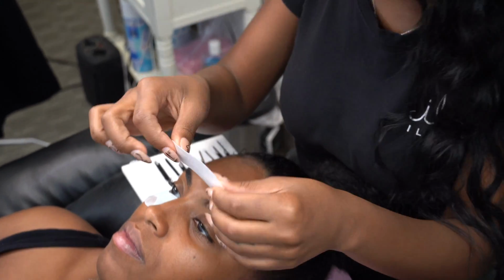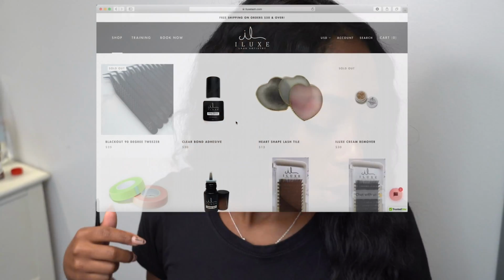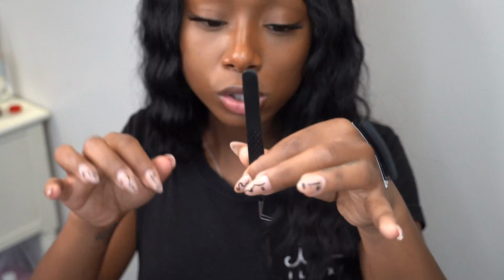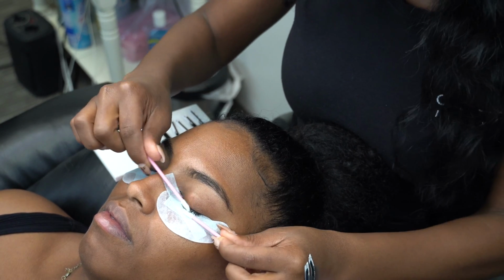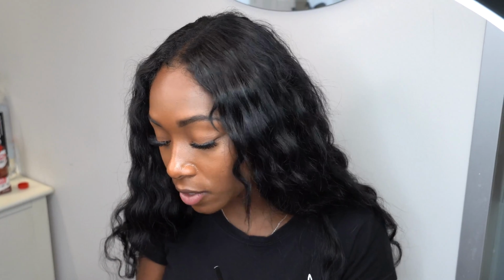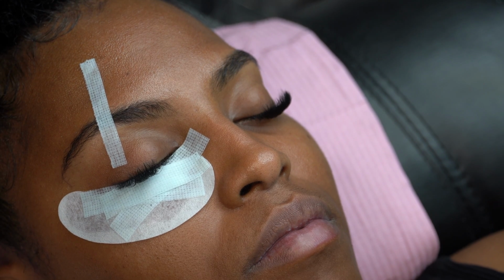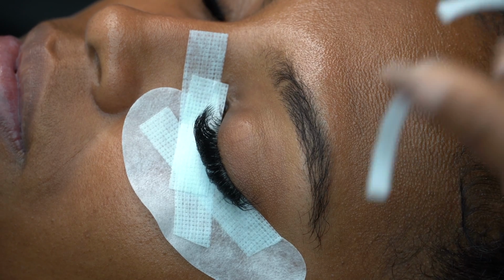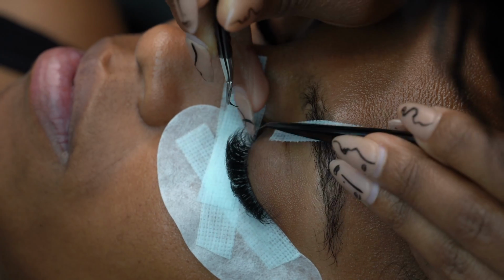Light Volume Lash Extension Tutorial - Lash With Me, Lash Artist Tips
Light Volume is very popular at iLuxe Lash Artistry (it's not hybrid nor is to full on Volume) its right in the middle. Sometimes full on Volume can be daunting to those who are new lashing or wearing extensions so going Lighter is a good way to go, still giving your clients full coverage. For Light Volume you can use either .03 or .05 variation of wide/large fans or smaller/ narrow fans placement is definitely key. In this video I am doing an Open Eye styles on my friend, which is longer lengths in the middle and shorter lengths on the surrounding.

 So break out the tweezers, and get ready to lash!

Remember within this video I am using iLuxe Lash Artistry:
Volume Silk Trays in CC Curl .05
Glue: Liquid Gold Adhesive
Tweezers: Tiny Tip Isolation & 90 degree boot tweezer

Follow _iluxelashes on social platforms for more tips/tricks